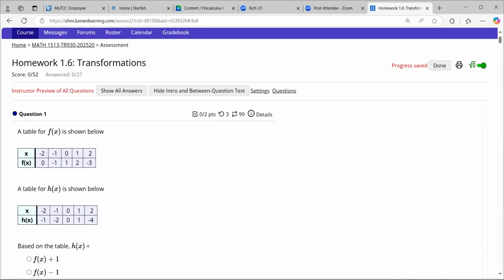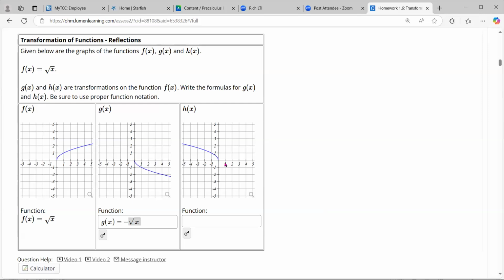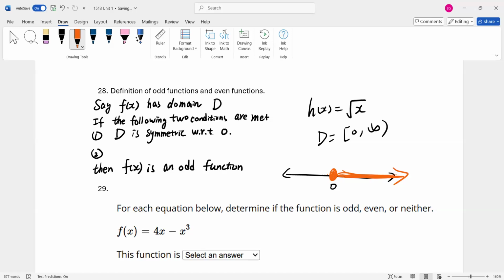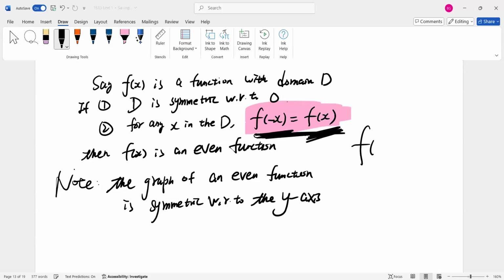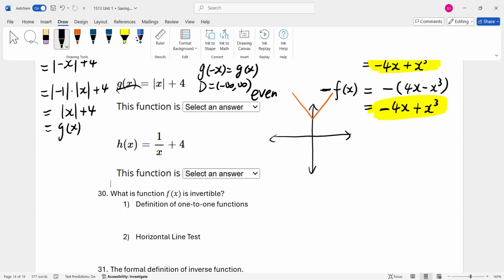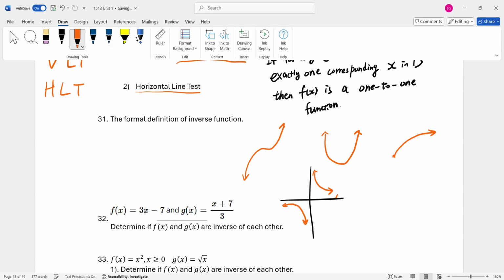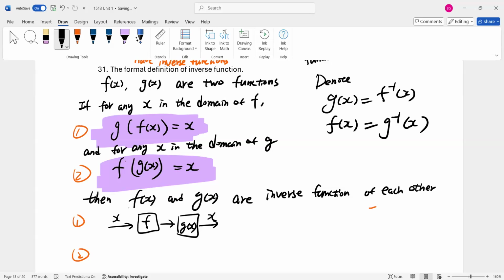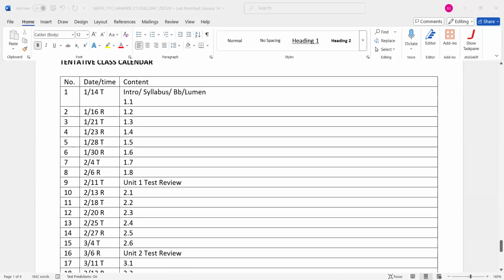MATH1513 1.6 & 1.7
Odd Functions, Even Functions
Definition of Inverse Functions